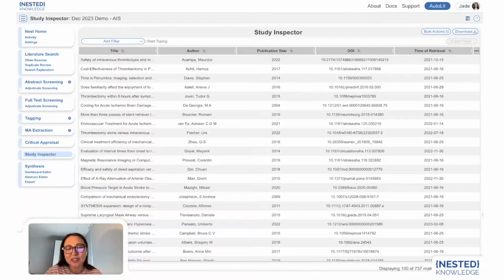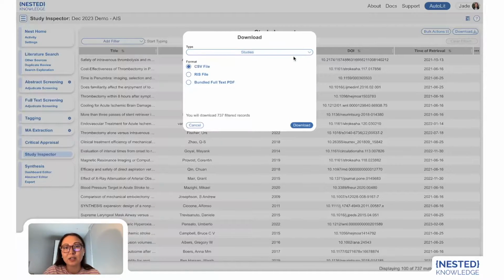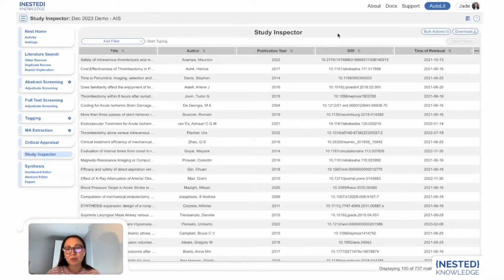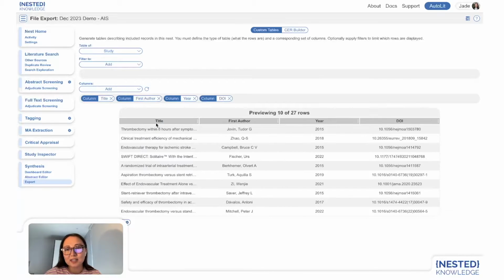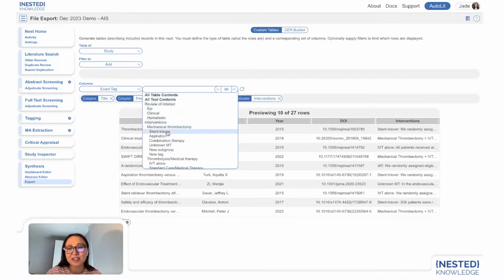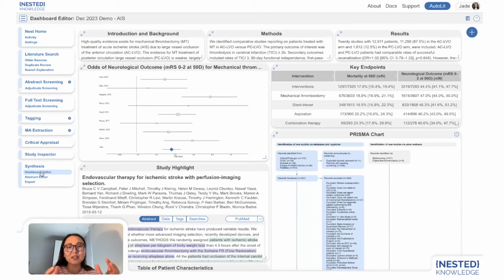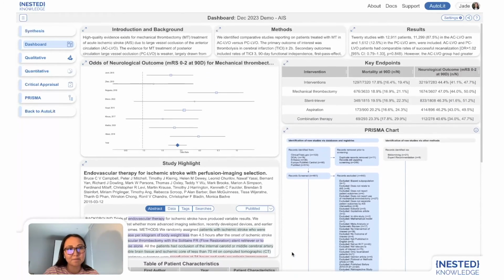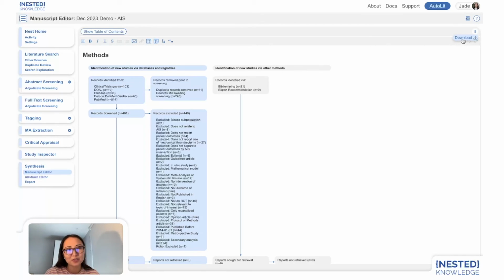How to Export from Nested Knowledge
In today's video, learn how to export a variety of different types of data from Nested Knowledge. Jade will walk you through how to use Study Inspector and Exports to get whatever you need.